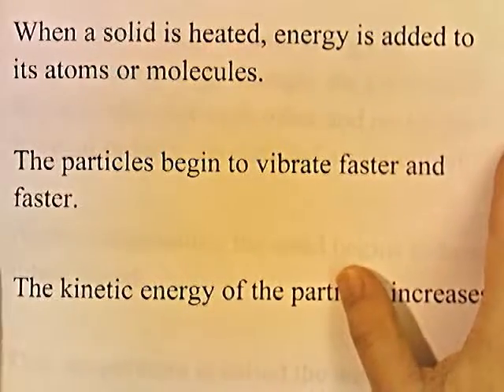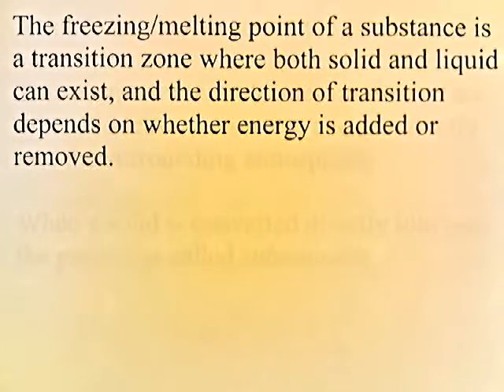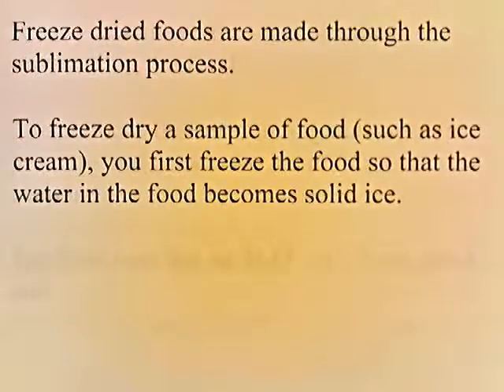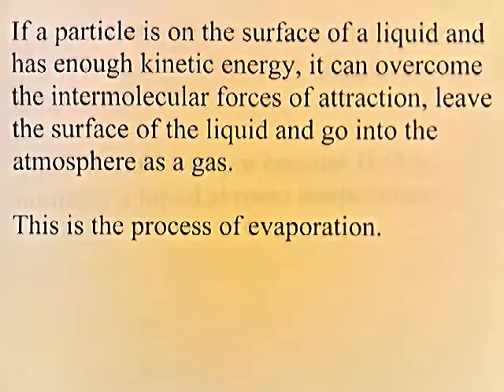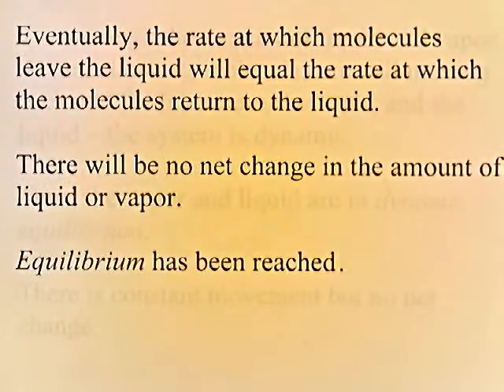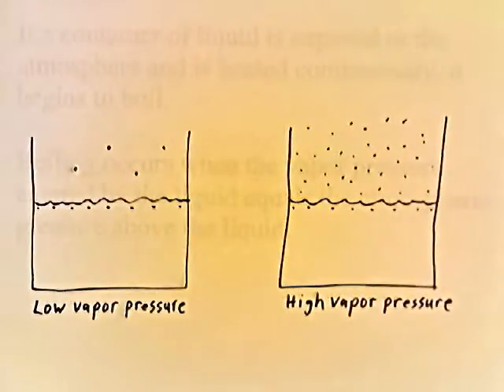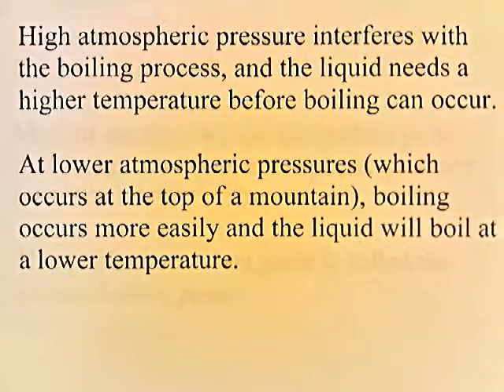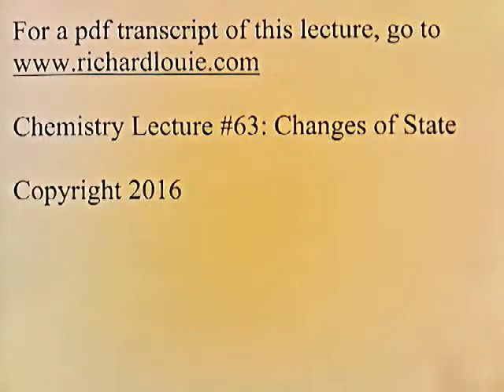Changes of State